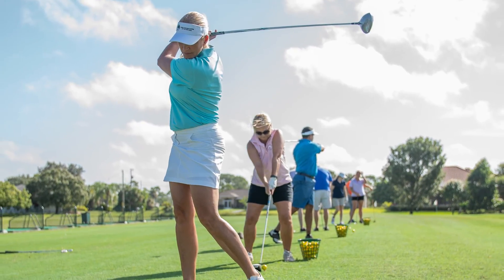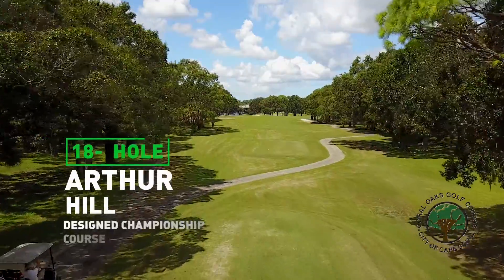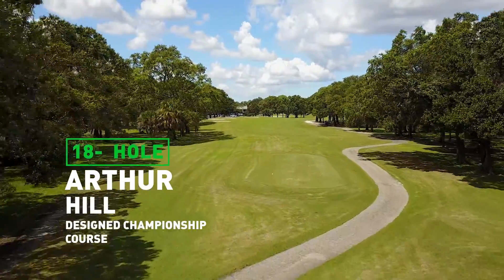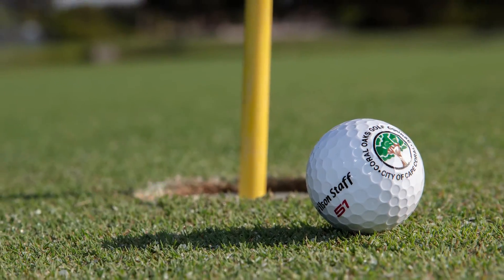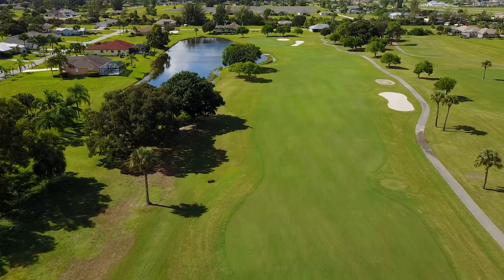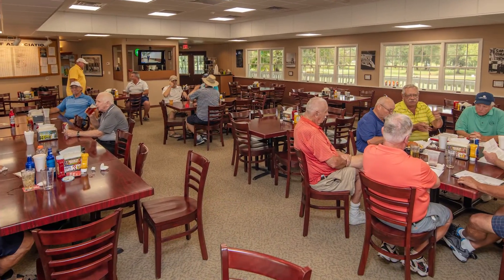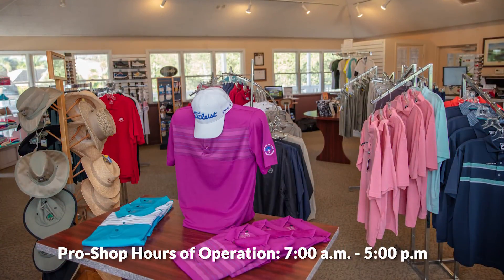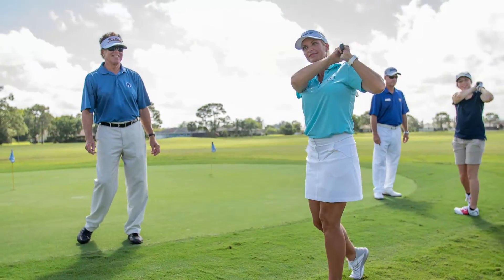Coral Oaks 1 30 v1